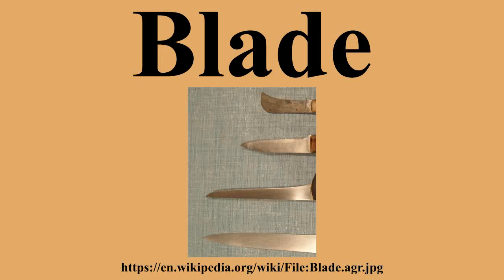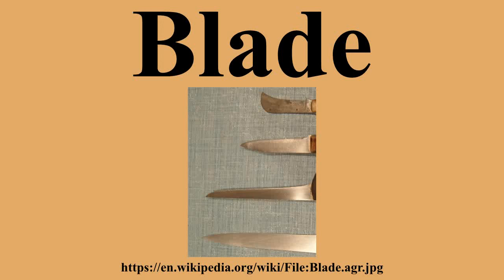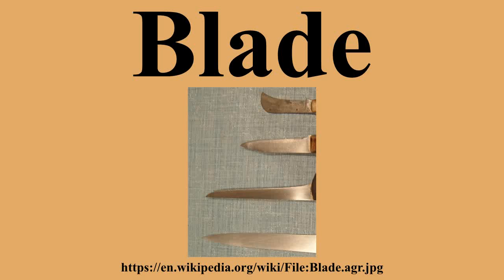Blade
Ad-free videos.

A blade is the portion of a tool, weapon, or machine with an edge that is designed to puncture, chop, slice or scrape surfaces or materials.A blade may be made from a flaking stone, such as flint, metal , ceramic, or other material.Blades are one of humanity's oldest tools, and continue to be used for combat, food preparation, and other purposes.

---Image-Copyright-and-Permission---
About the author(s): ArnoldReinhold
---Image-Copyright-and-Permission---